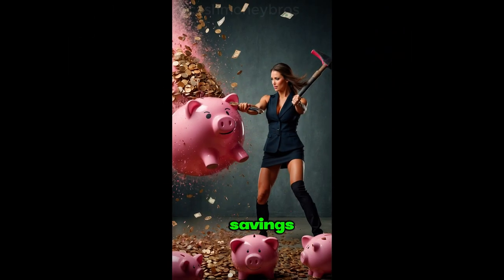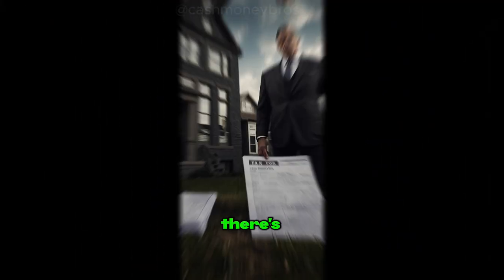Home Remodel Finance Hacks: Your 1-Minute Guide!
Looking to finance your home remodel but overwhelmed by the options? Dive into our 'Home Remodel Finance Hacks: Your 1-Minute Guide!'

This short, yet comprehensive video demystifies the financing process, offering you the top tips and tricks to secure funding for your home makeover efficiently. Whether you're considering loans, leveraging equity, or exploring alternative financing, we've got you covered.

Perfect for homeowners on the go, our guide is packed with actionable advice to help you make informed decisions without wasting time. Don't let financing stand in the way of your dream home. Watch now and transform your space with confidence!

Cash Money Bros

Tools We Use:
🎙️ AI Voice for Narration - Eleven Labs